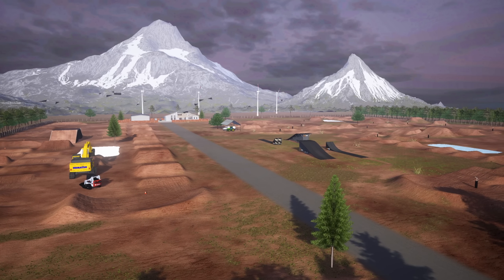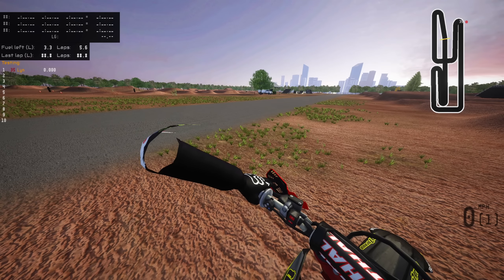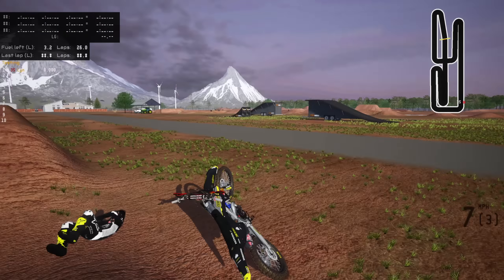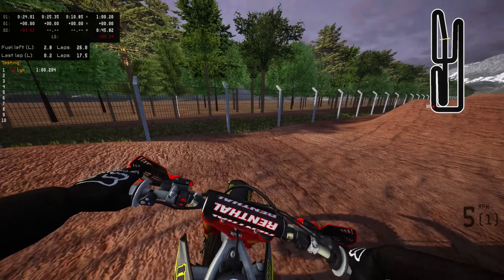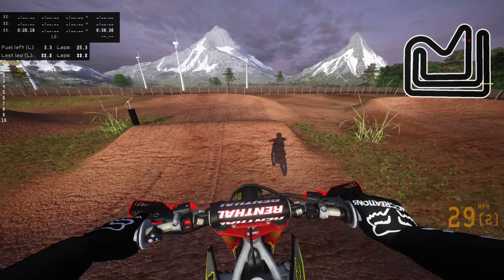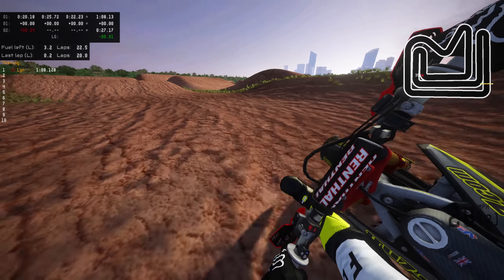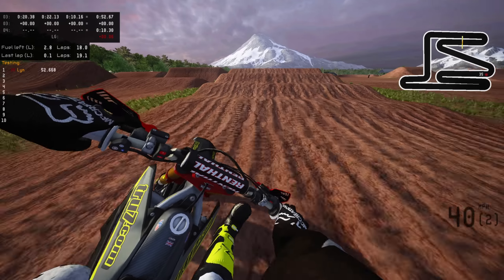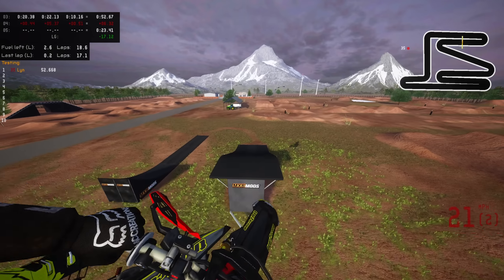This Backyard SX Compound is SO PRETTY!